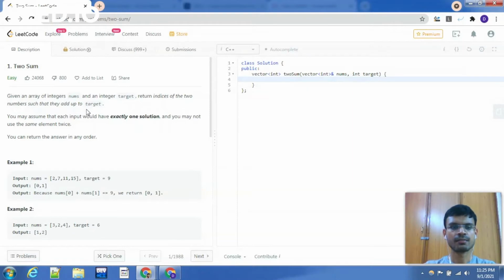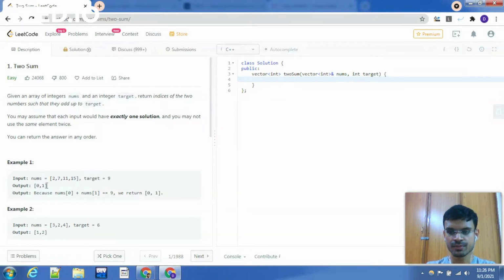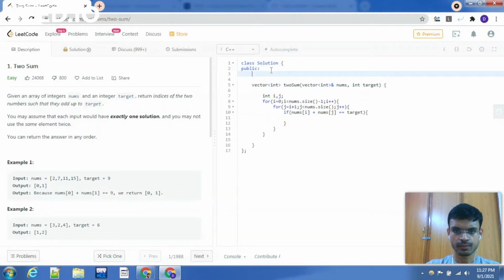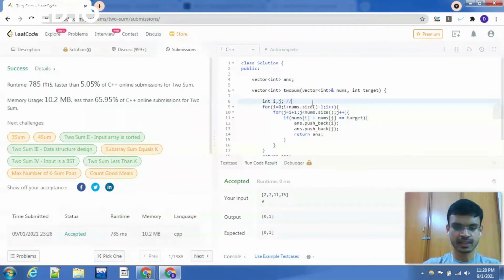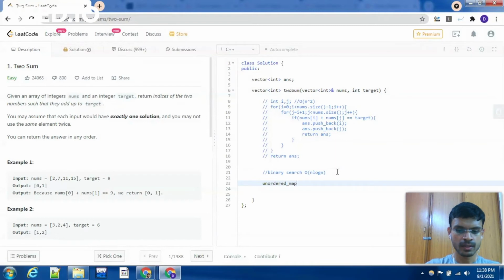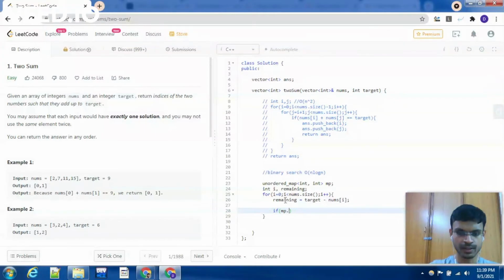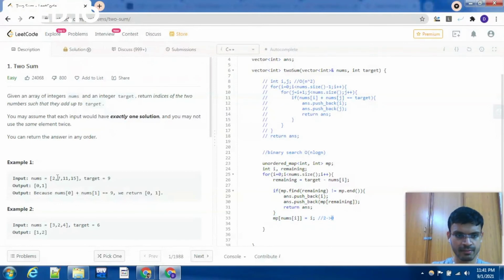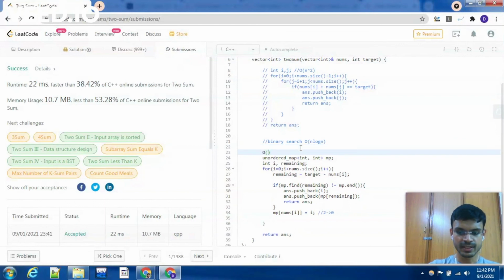Two Sum Leetcode Problem Solution | Coding Interview Question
Problem Statement -

This is my first video on a Leetcode questions. It is a part of a playlist  "Leetcode questions".